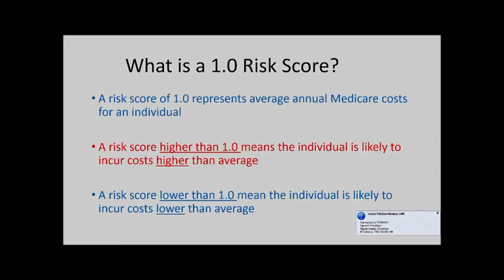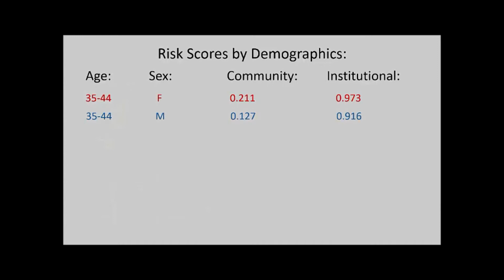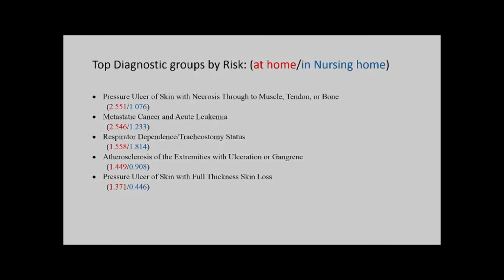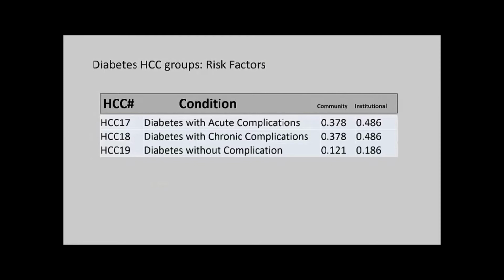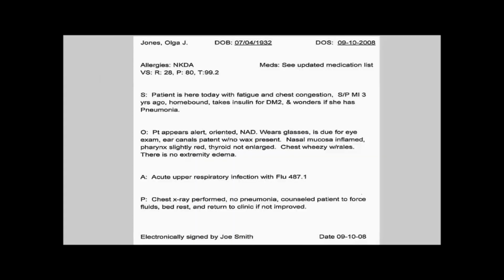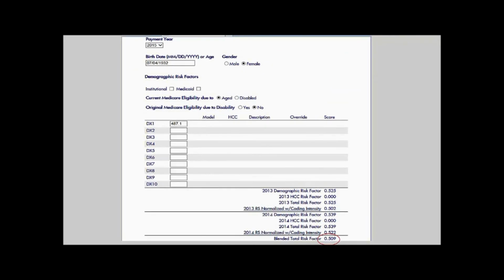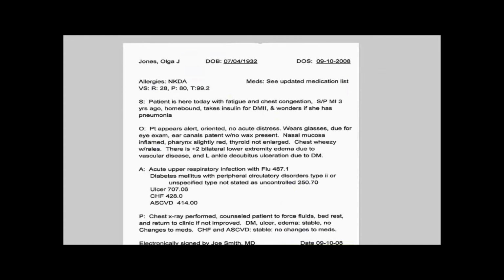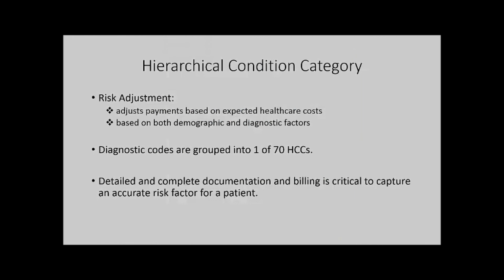HCC with Carol Jank